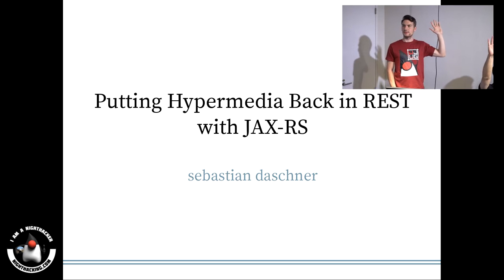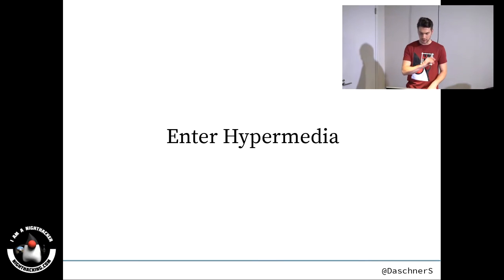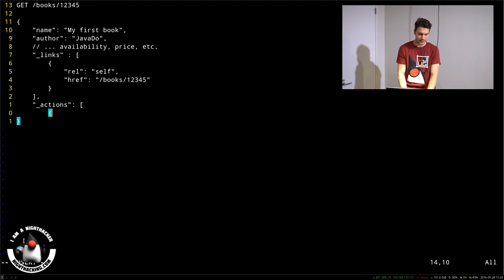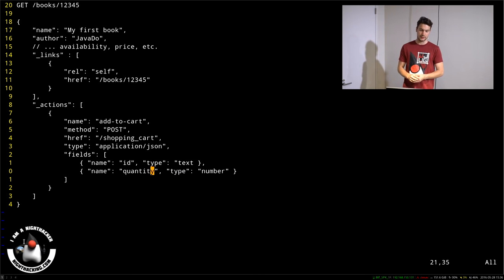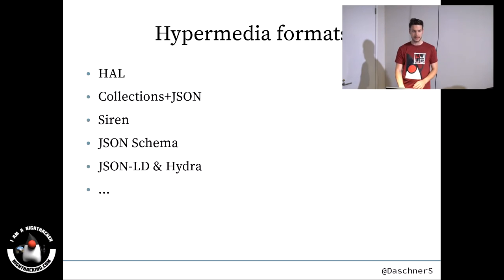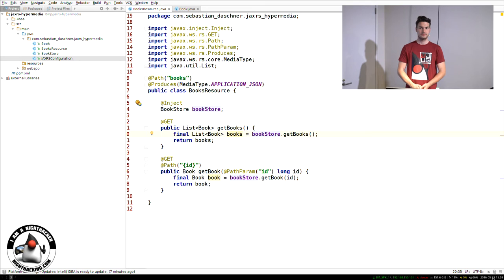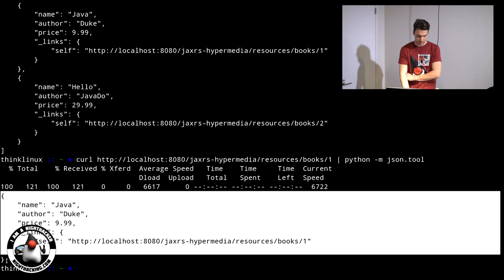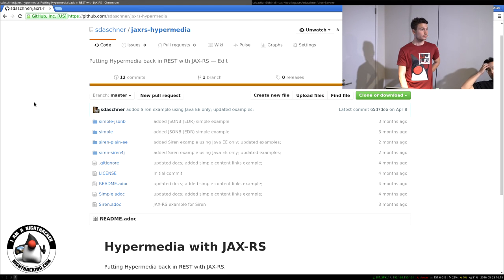JavaDo - Putting Hypermedia Back in REST with JAX-RS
Presentation at JavaDo by Sebastian Daschner about putting Hypermedia back in REST using JAX-RS as a part of the NightHacking Java Japan Tour.